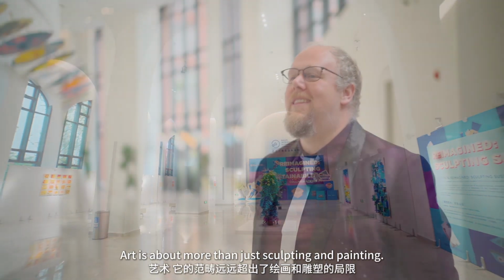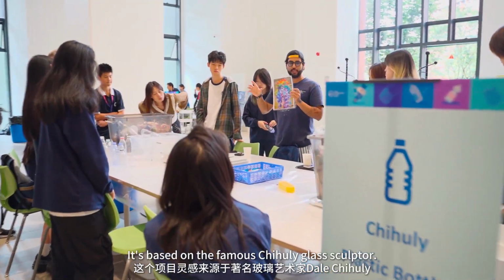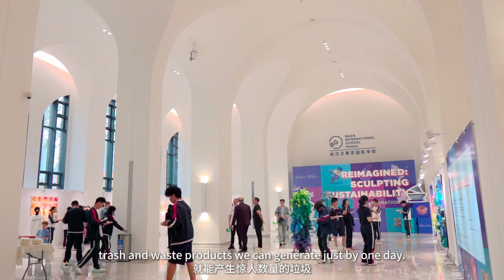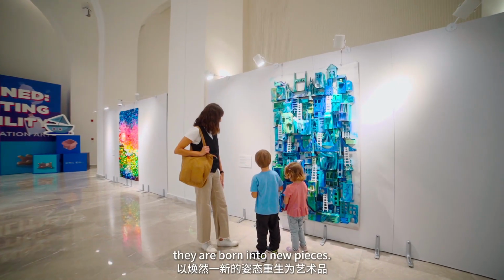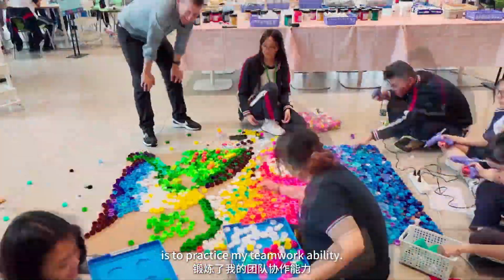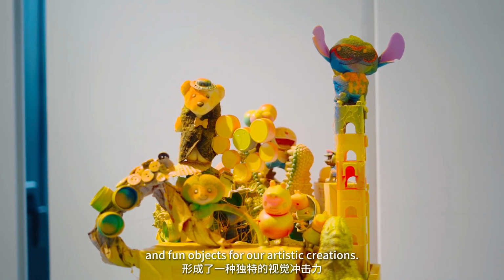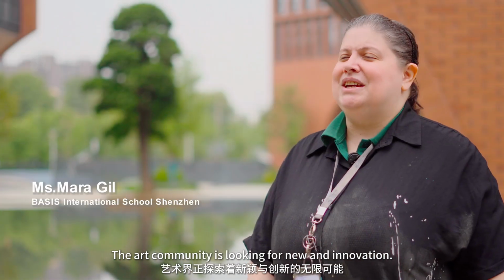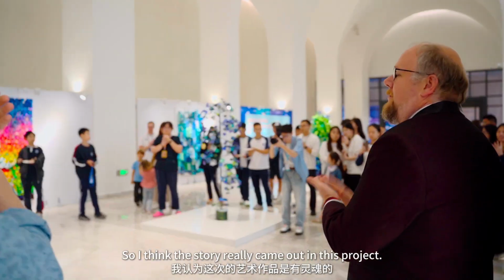BASIS International & Bilingual Schools China | Sculpting Sustainability | Recycled Art 2024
In October 2024 BASIS International & Bilingual Schools Wuhan hosted teachers and students from four schools in the BASIS International & Bilingual Schools China network for a recycled art festival. Over the course of two days, the teams created four projects utilizing different recycled materials. These installations included more than 2,000 plastic lids, over 200 milk cartons, more than 300 plastic bottles, and several boxes of discarded toys.

Take a look at their beautiful works of art and the focus on environmental sustainability that they create and encourage.